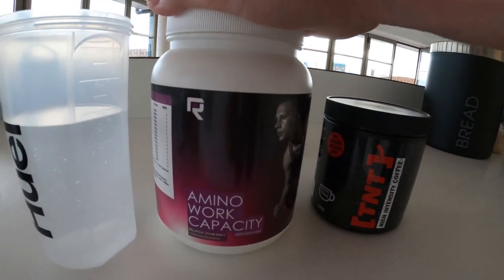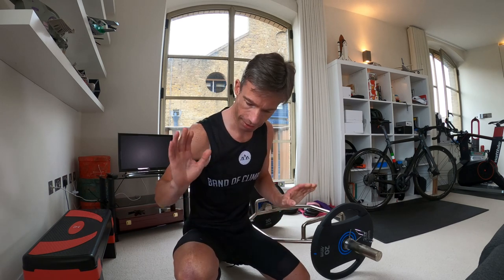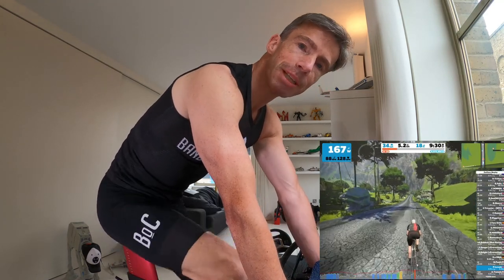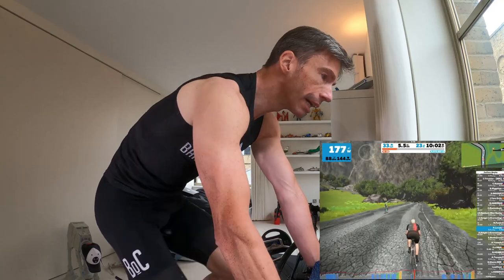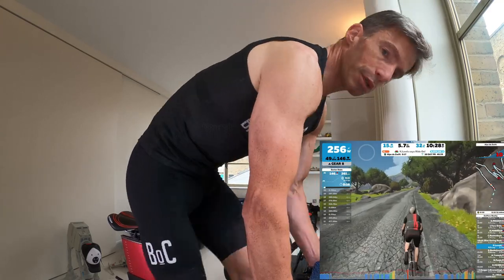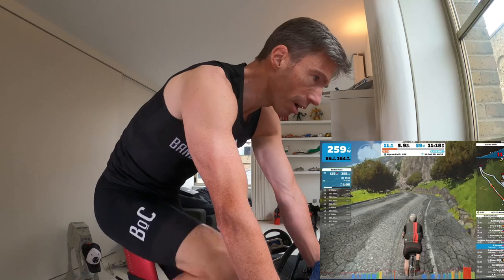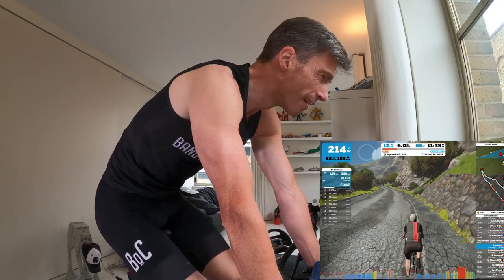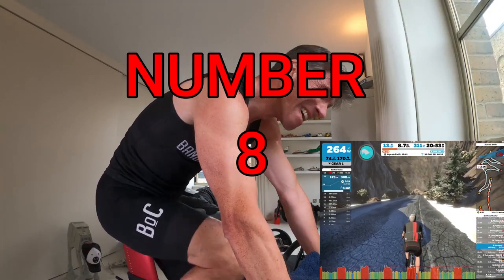High Intensity Micro Burst Training For Cyclists & Why Amino Acids Assist Fasted Training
Today, I spend a little time to talk through why I favour training Fasted first thing in the morning to encourage fat loss, and why an Amino Acid Supplement can help protect muscle from being broken down during the training.  It's then time to take on Ed Laverack's MicroBurst training  - to hone the threshold power needed for the TT up Alp D'Huez!

Micro Burst Comprise: 30sec @ 140-180% FTP into 60sec @ 80-90% (Repeated x10!).  Then 5min recover and repeat for a second block!!!

Because I was targeting the 4x Alp Du Zwift @ 4.0W/kg on the Sunday I elected to only complete block 1

This is represents part of my training in the build up to the Time Trial up Alp d'Huez (La Grimpee Alpe d’Huez) followed 2 days later by the famous Gran Fondo, La Marmotte.

To obtain a good TT time on Alp d'Huez (13km +1100m) will require strong threshold power, whilst a gold time on La Marmotte (174km +5000m) will require excellent endurance at sweetspot!

La Marmotte takes in the Col du Glandon, the Col du Telegraphe, the Col du Galibier and Alp d'Huez

Over July and August I'll be documenting the cycling training, strength training and nutrition to get a good time at these events - and the rational for each.   The level of excitement is HIGH

Don't forget, none of this is advice, you do you.